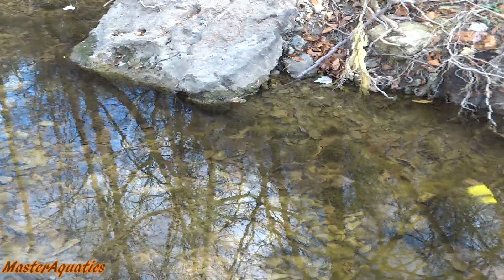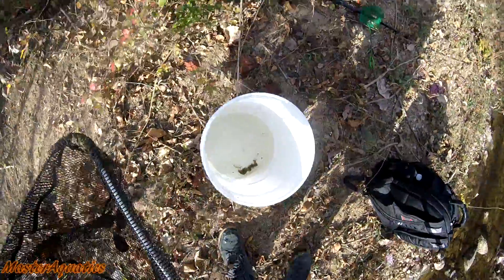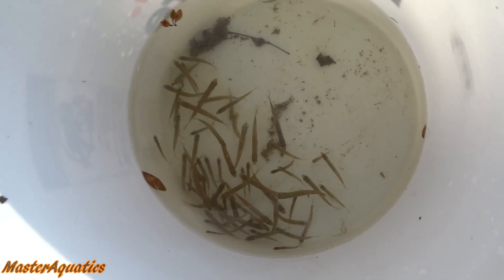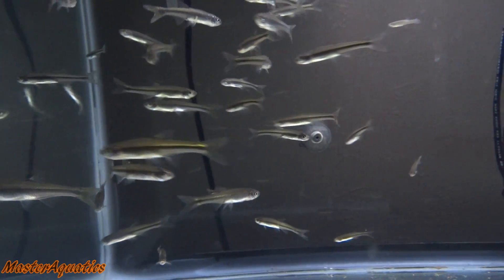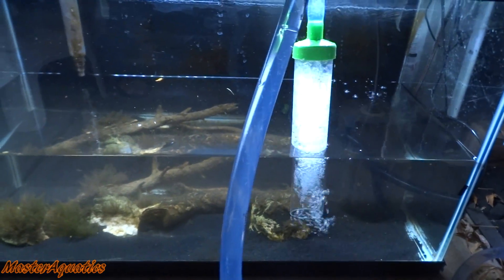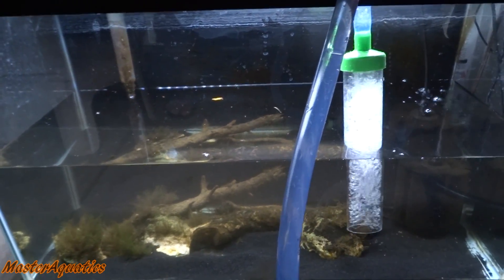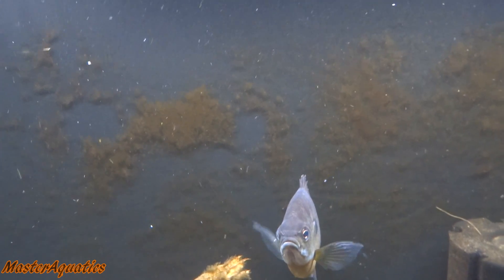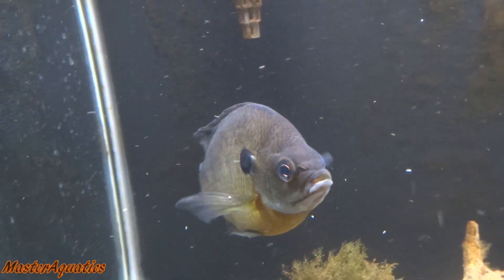My new BAIT/FEEDER TANK. New tank. New fish.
I got new fish and I set up a new tank. Come watch.

Silent airpumps